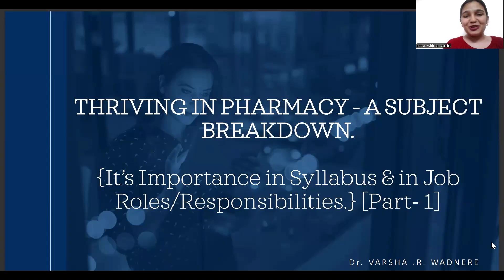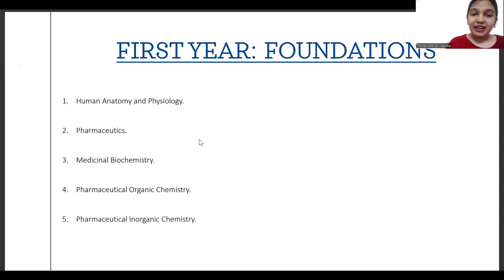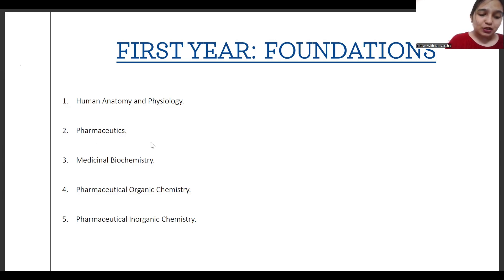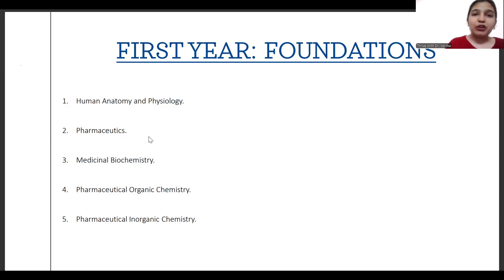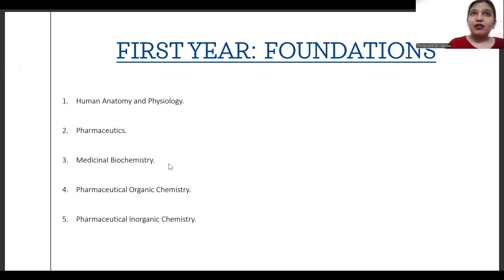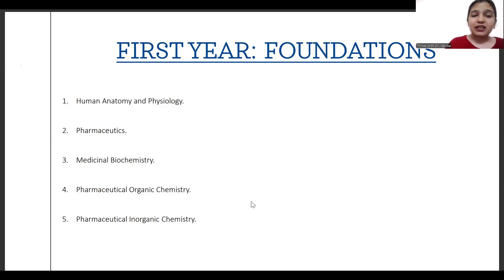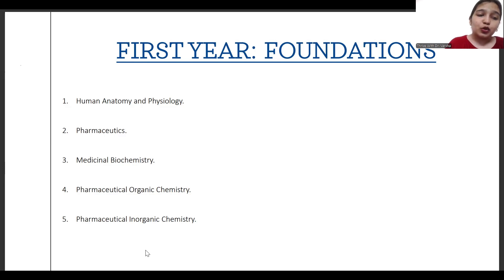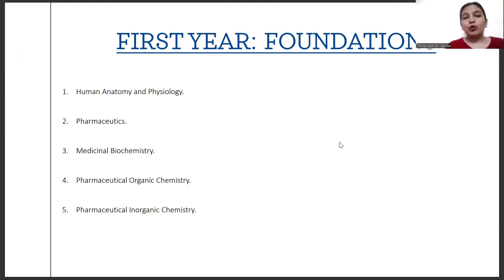Importance & Opportunities From 1st Year Pharm D Subjects.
Thinking about pursuing a PharmD? This video breaks down everything you need to know about your first year! Dive into the crucial subjects, understand their importance, and explore the exciting career paths that await you. From pharmacology to pharmaceutics, we've got you covered. Don't miss out on this essential guide for aspiring pharmacists!